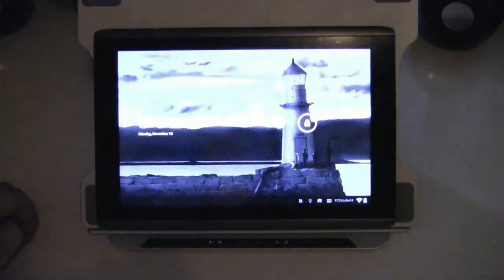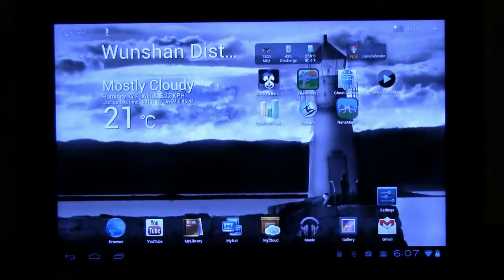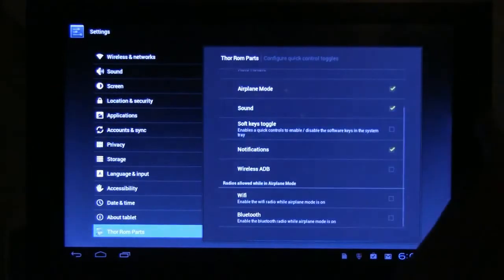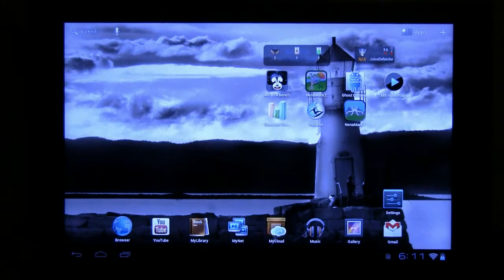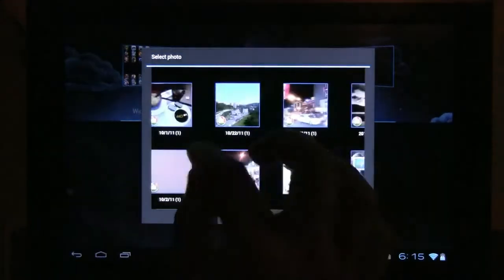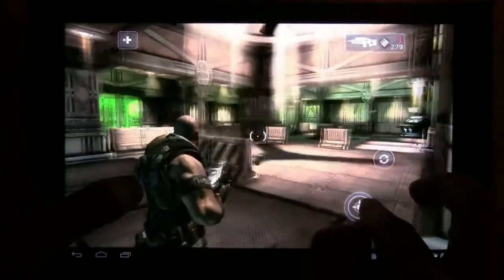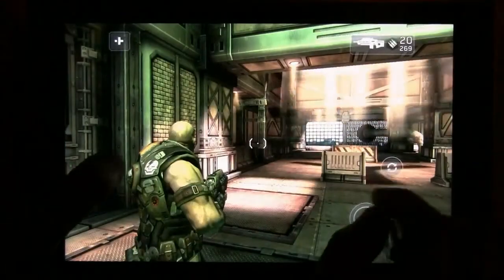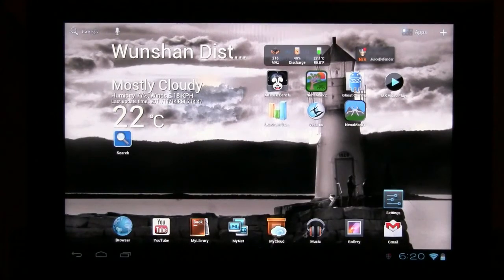Thor A500 ROM V14 Review - Acer Iconia Tab A500 Custom ROM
Thor A500 ROM V14 Review - We are reviewing the new Thor A500 ROM V14 for the Acer Iconia Tab A500